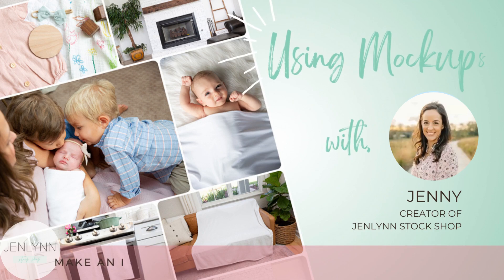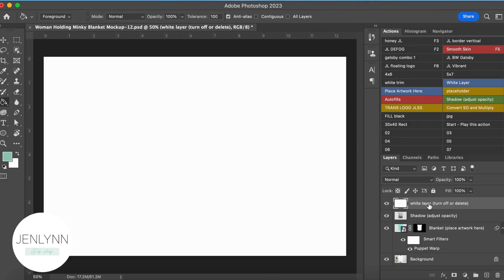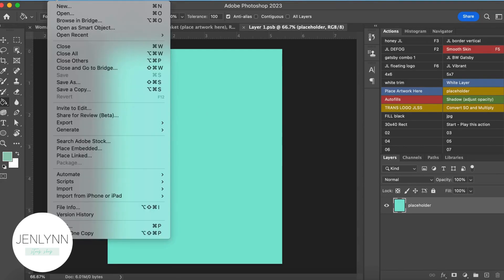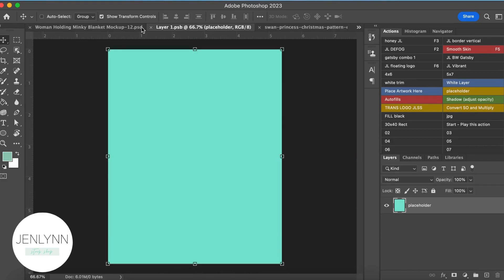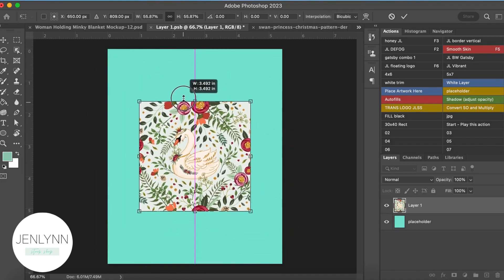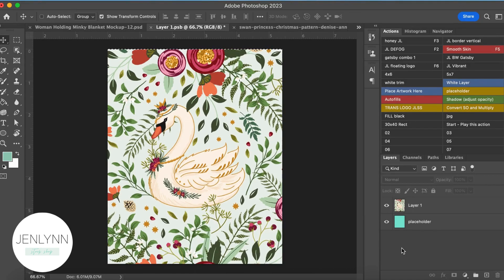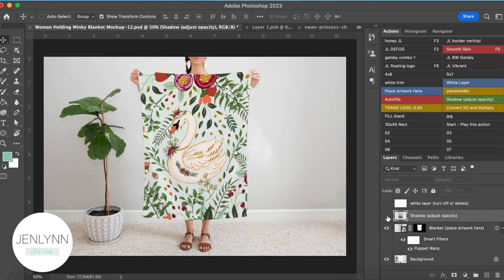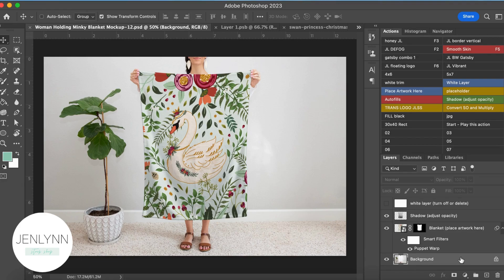Minky Blanket Photoshop Mockup Tutorial with JENLYNN Stock Shop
Watch as I give you step by step instructions on how to use our photoshop mockup files, load your artwork, use smart objects, and showcase your designs on our mockups so your products SELL!